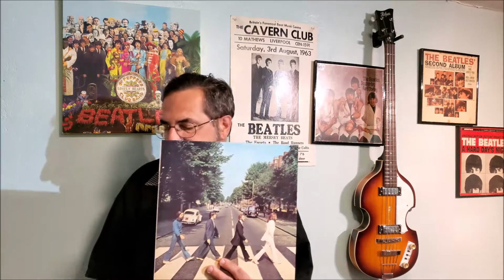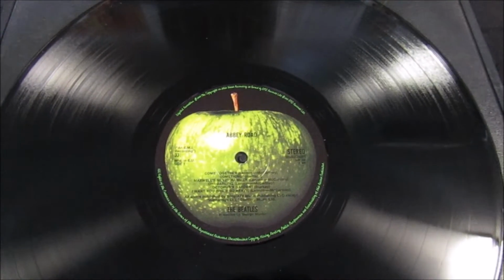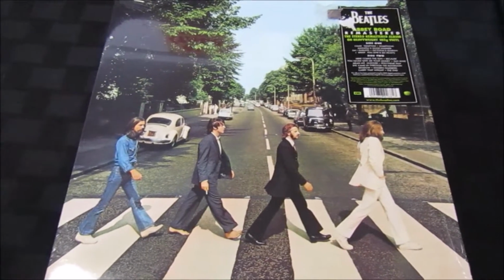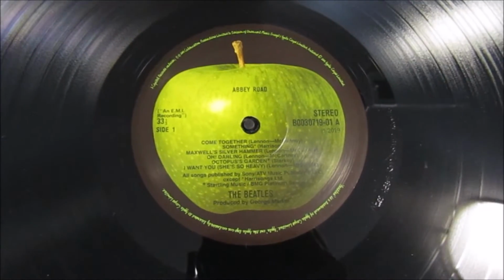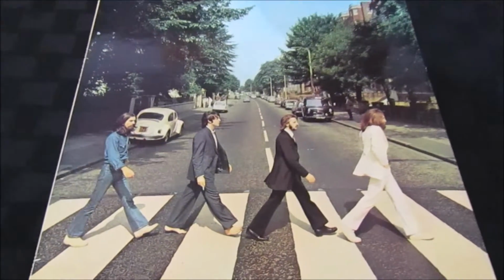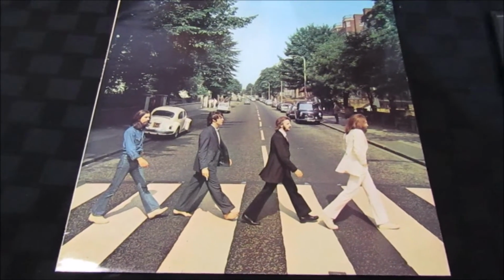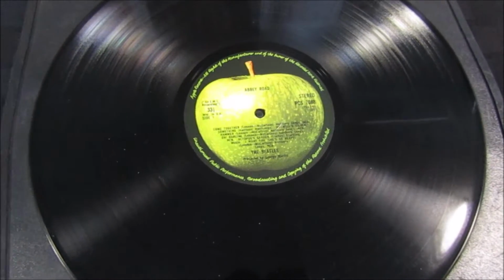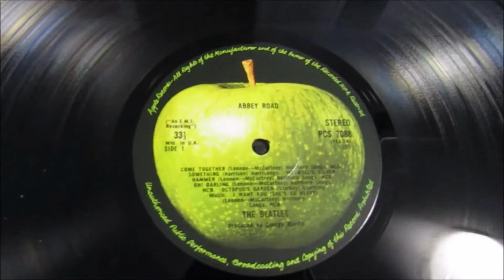VINYL SHOOTOUT The Beatles Abbey Road LP 11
Looking at the different versions of Abbey Road that I own to see which sounds the best to me